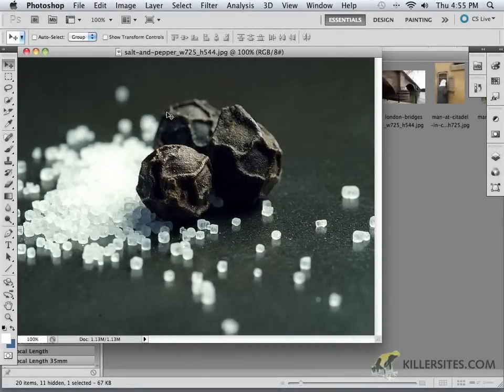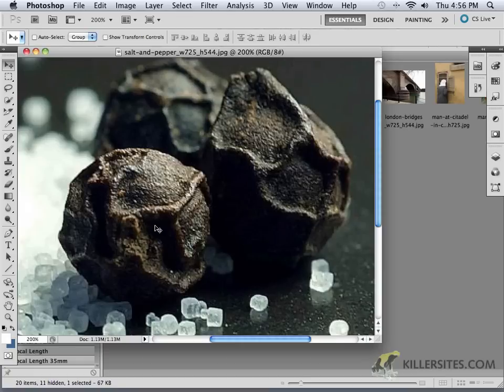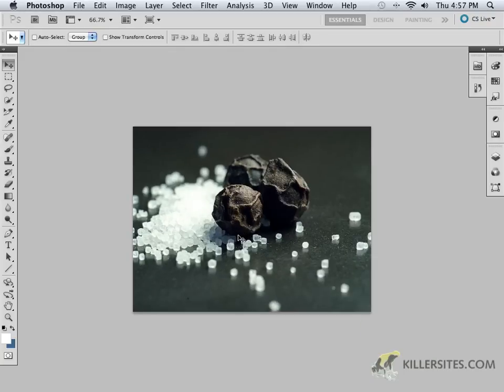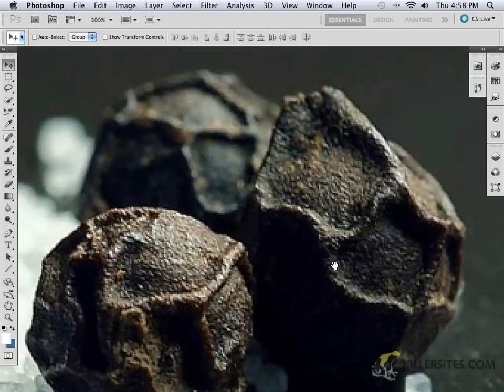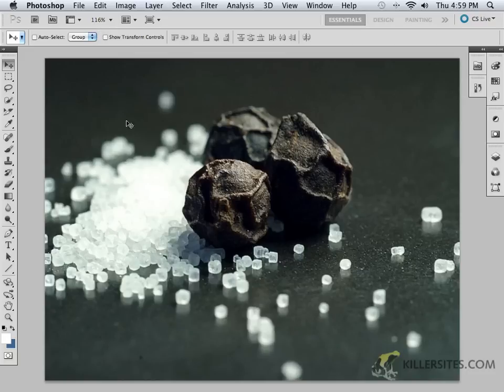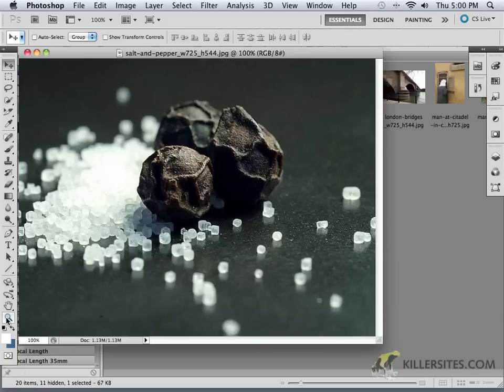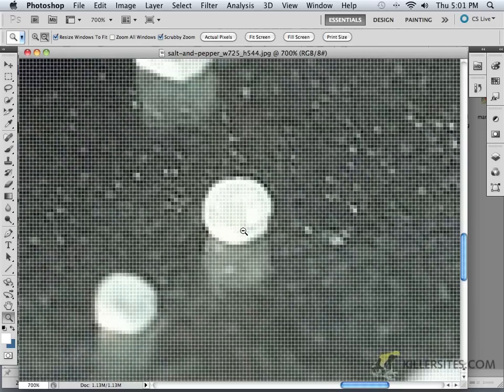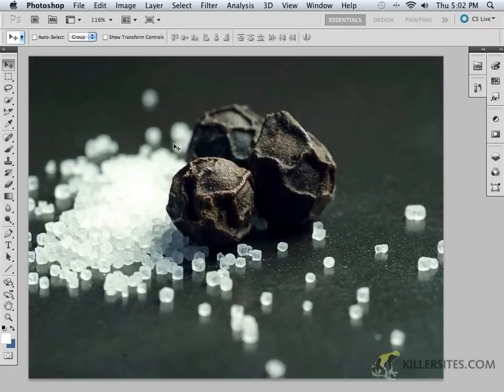Photoshop CS5 - Zoom Tool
In this video tutorial we teach you how to use the zoom tool in Photoshop CS5. From the first disc of our Photoshop CS5 basics course.